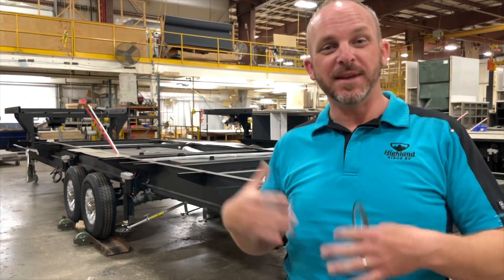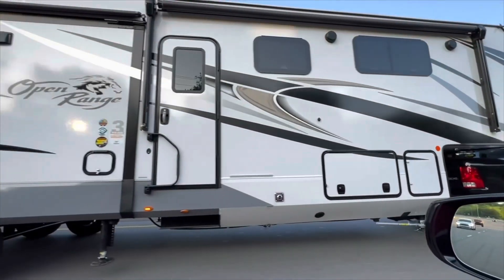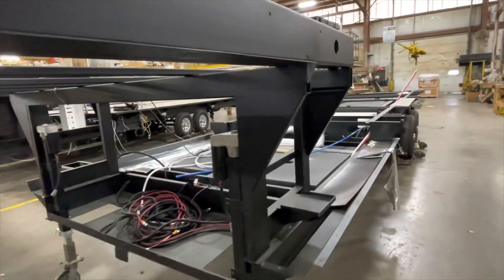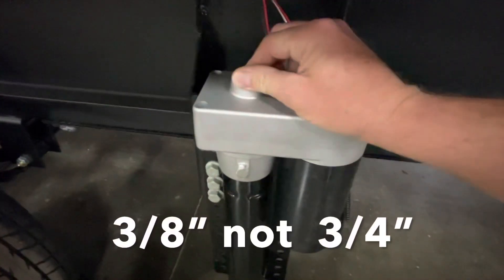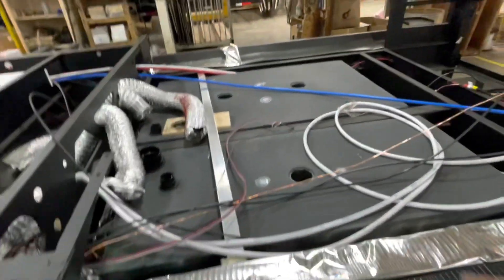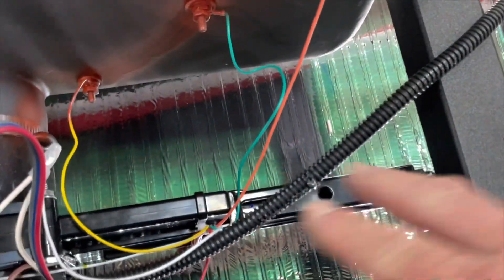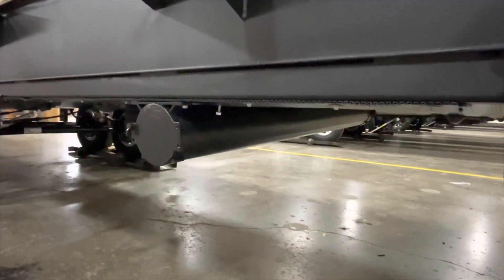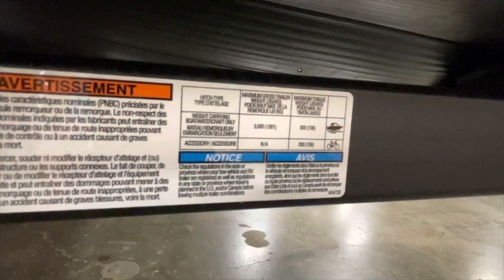Highland Ridge RV 100” Wide Body Chassis and Underbelly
Let’s take a look at the underbelly and chassis on a 374BHS which is built at Plant 1 in Shipshewana, IN.

The 374BHS is a 100” Wide Body Full Profile fifth wheel. It’s always good to see what’s underneath that will add long term value to your RV experience.